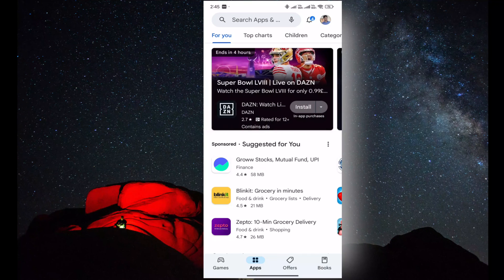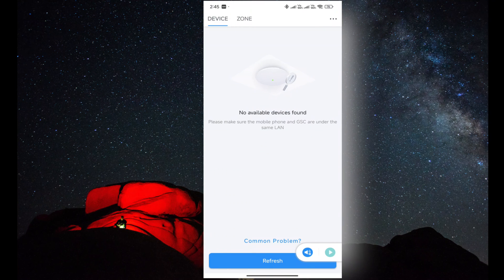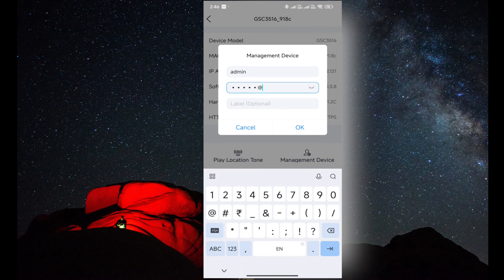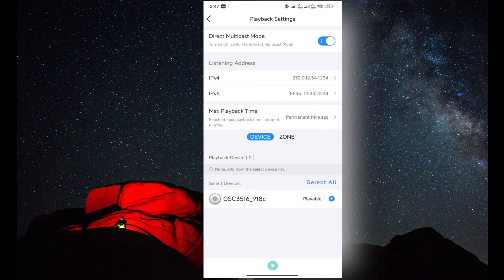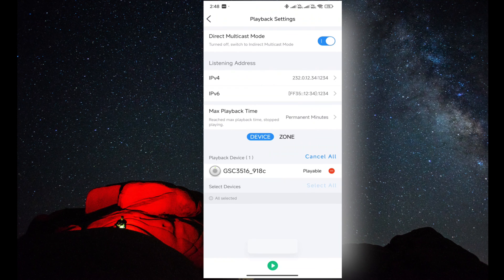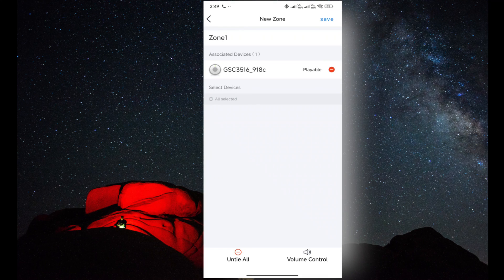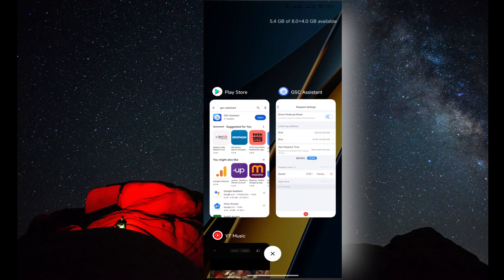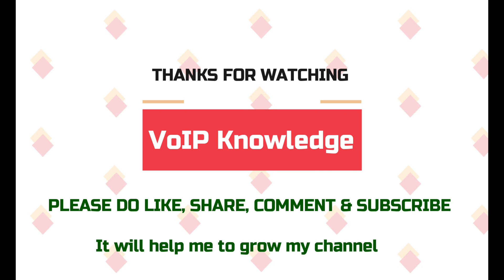Managing Grandstream Speakers: Multicast & Zone-Wise Music with GSC Assistant App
In this comprehensive tutorial, learn how to effectively manage your Grandstream speakers using the GSC Assistant mobile application. Discover how to set up multicast audio and create zone-wise music playback for tailored sound experiences in any environment. We’ll guide you through the step-by-step process of configuring your speakers, managing zones, and utilizing the app's features for optimal performance. Whether you're in a business, educational, or retail setting, this video will help you enhance your audio management capabilities. Watch now to transform your audio experience with Grandstream speakers!

Manage Grandstream speakers
GSC Assistant mobile application
Multicast audio Grandstream speakers
Zone-wise music playback setup
Grandstream speaker configuration
Audio management with GSC Assistant
Setting up Grandstream speakers
Grandstream multicast configuration
Grandstream audio solutions
Zone management for Grandstream speakers